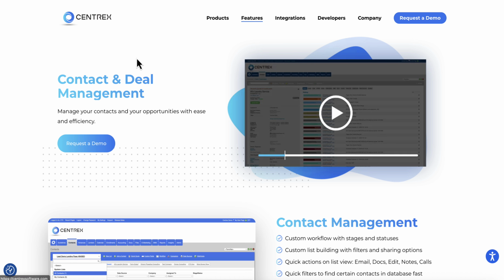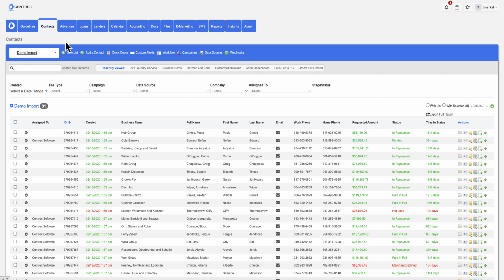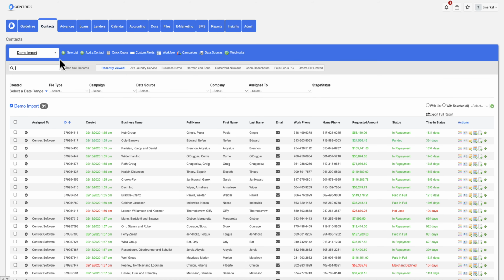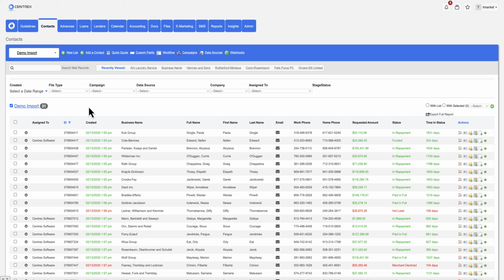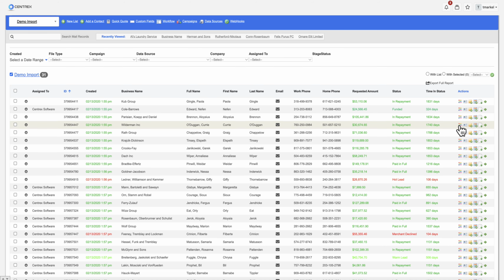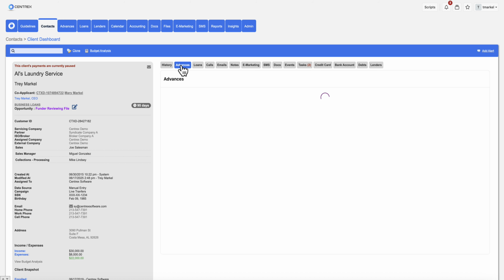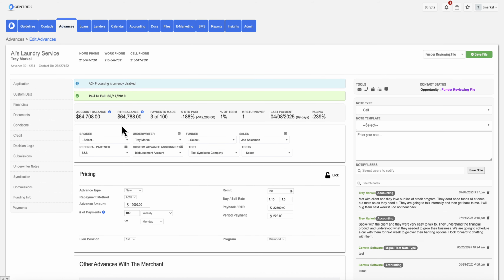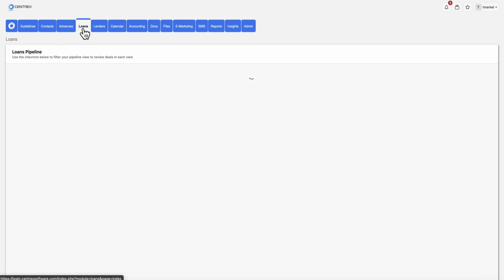2026 Centrex Software Contact and Deal Management Demo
Centrex Software is dedicated to the finance industry therefore it has contacts and loans/advances instead of contacts and opportunities.  All contacts, advances, and loans can be managed within the Centrex software platform.